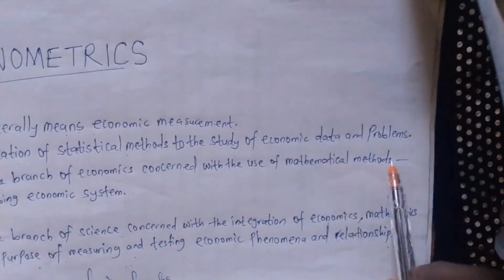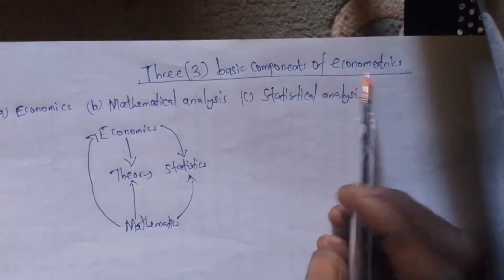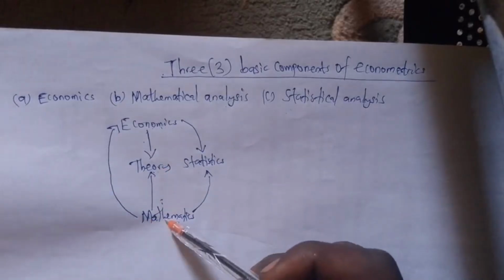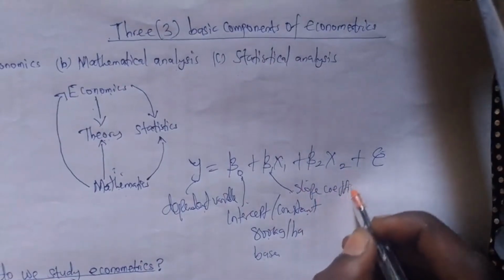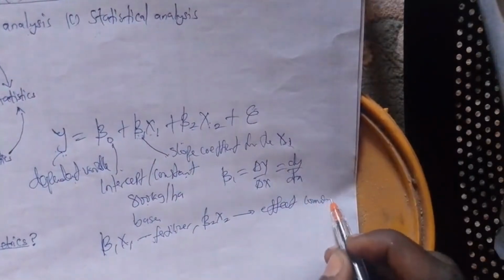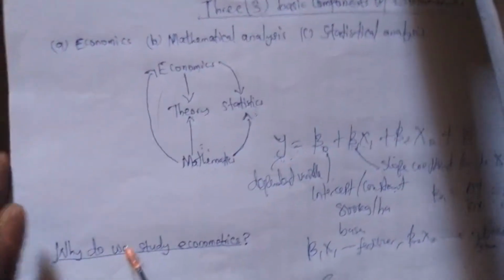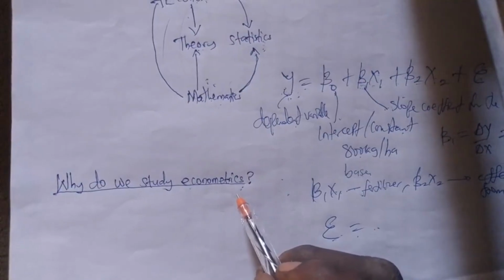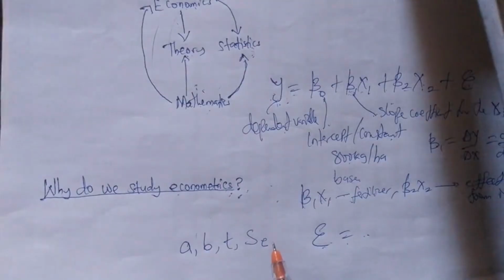Introduction to Econometrics, Agricultural Economics Students | Y = β₀ + β₁X₁ + β₂X₂ + ε Explained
Introduction to Econometrics – Perfect for 500-level Agricultural Economics and Extension students struggling with this tough course!
In this beginner-friendly 12+ minute lecture from BAYO STEM ACADEMY, I break down the fundamentals of econometrics using simple handwritten notes and clear explanations.
What you'll learn:
What econometrics really means (economic measurement + integration of economics, mathematics, and statistics)
The three basic components: (a) Economics, (b) Mathematical analysis, (c) Statistical analysis
How economic theories, mathematics, and statistics connect in a cycle
Why we study econometrics (to measure, test, and understand real-world economic phenomena and relationships)
Demystifying the classic regression equation: Y = β₀ + β₁X₁ + β₂X₂ + ε (explained step-by-step with examples relevant to agric econ)
If you're in Agricultural Economics, this video will help you grasp concepts that many students find hard—perfect prep for exams, assignments, or just building confidence!
Timestamps: 0:00 - Welcome & Course Overview 1:30 - Definition of Econometrics 4:00 - Literal Meaning & Applications 6:45 - Three Basic Components 9:20 - The Interconnected Cycle (Economics → Theories → Mathematics → Statistics) 11:00 - Why Study Econometrics? (Key Reasons) 12:30 - Breaking Down the Regression Model Y = β₀ + β₁X₁ + β₂X₂ + ε
👍 Like if this helped demystify econometrics!